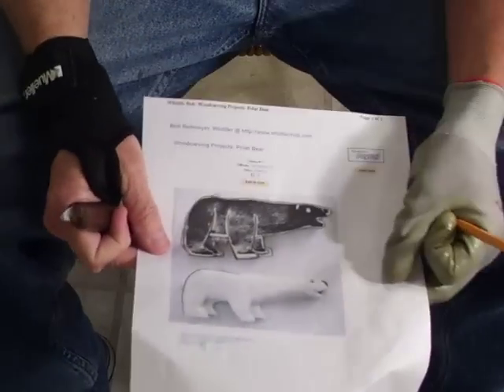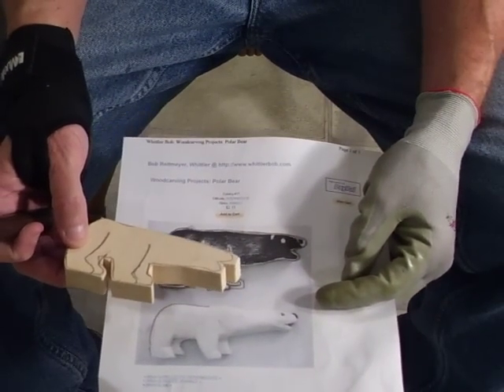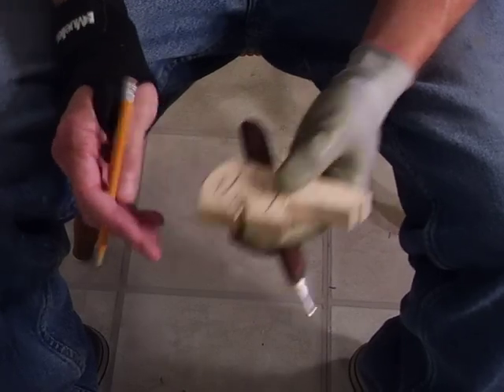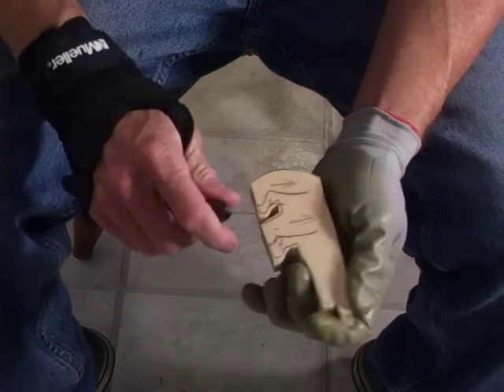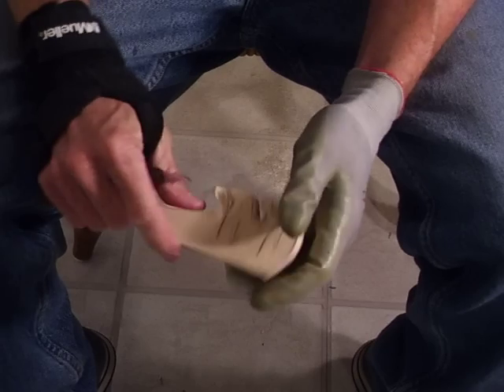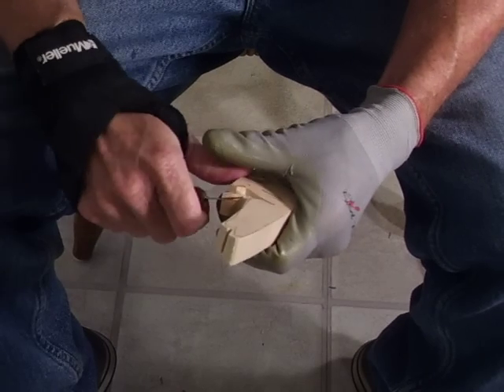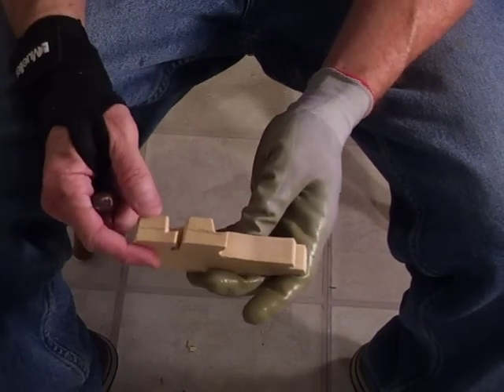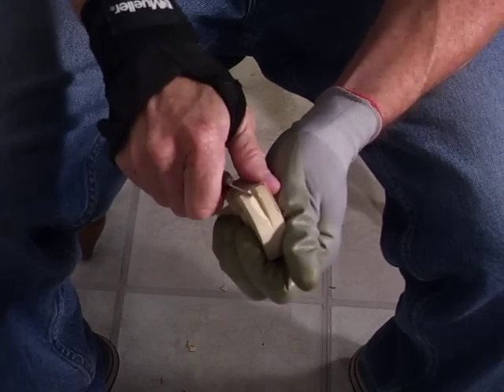Carving The Scout Intermediate Polar Bear Project Part 1